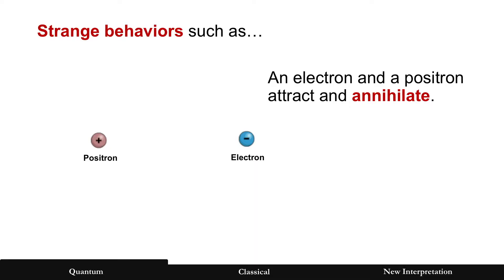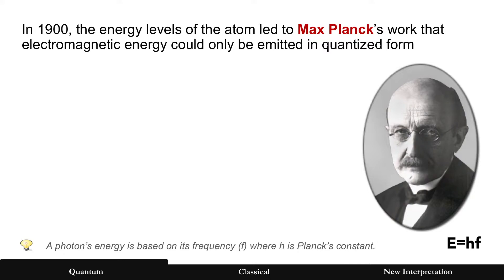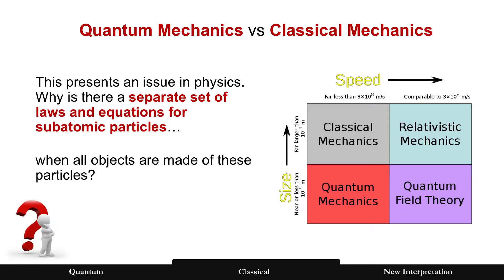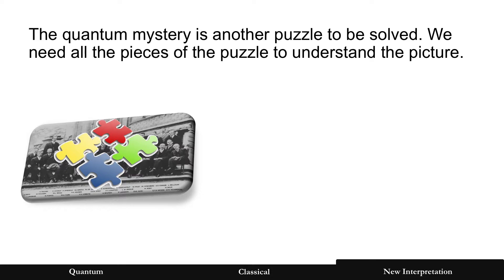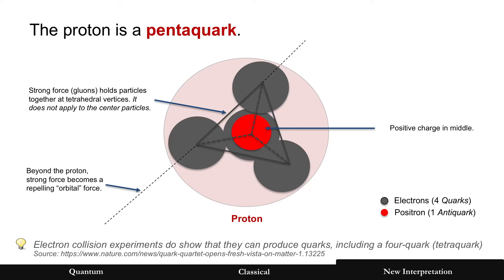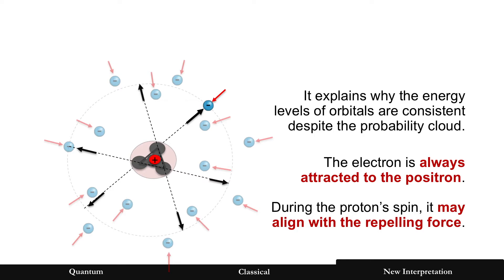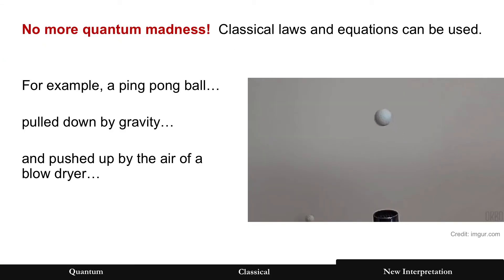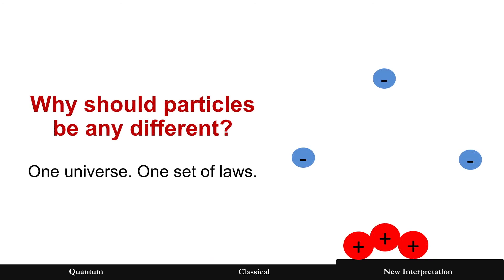What is Quantum? A new interpretation of the strange behaviors of particles by Jeff Yee.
The world of subatomic particles is believed to have a different set of laws to describe energy and motion (quantum physics) compared to the laws of objects larger than the atom (classical physics). Why would there be two different laws in the universe based on size?

Could there be a different interpretation of the atom's strange behavior that could lead to a unification of laws for any object, small or large? The proton's structure provides the clue to a new interpretation.

Additional mysteries of the universe explained with simple science can be found